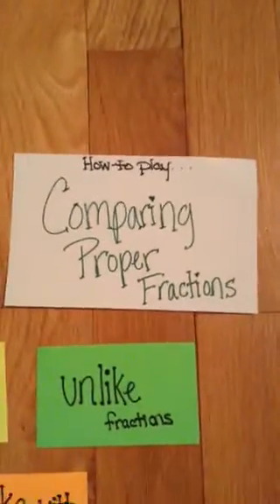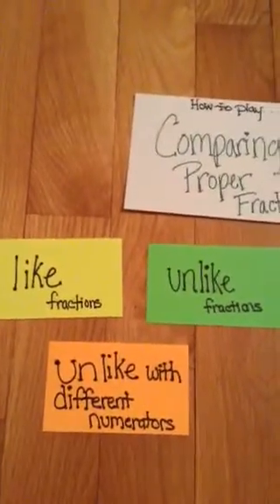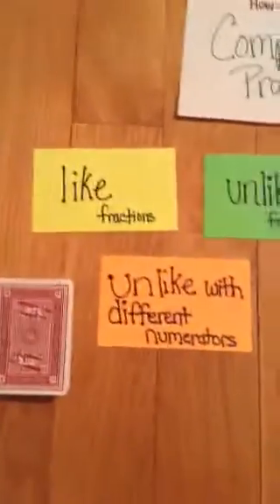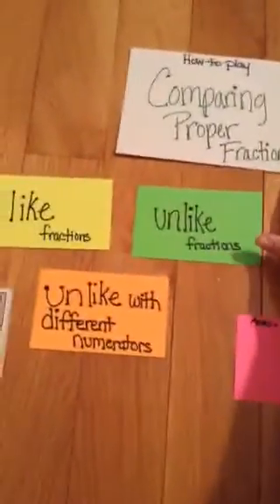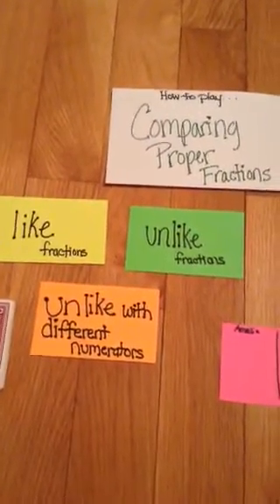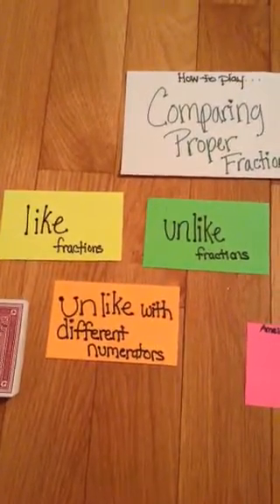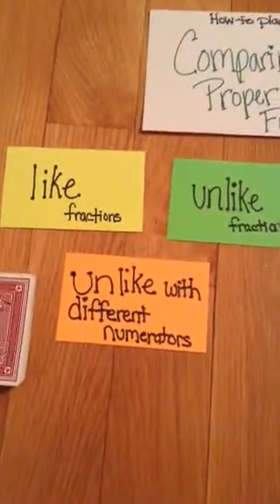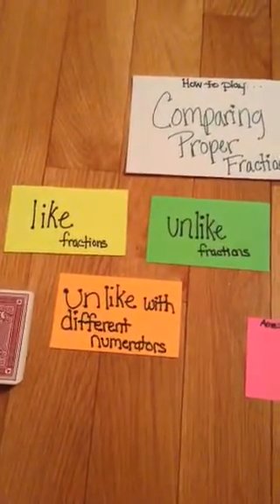Comparing Proper Fractions Game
In this video you will learn how to play a fun comparing fractions game.  You will also apply your knowledge of like and unlike fractions.